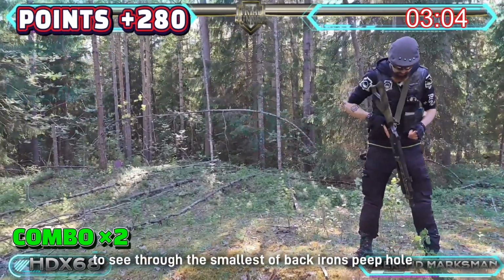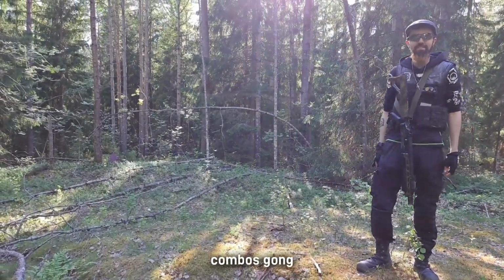TRIAL RUNNER CHAPTER 19 CO-OP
Bijay! hes back and he brought hes Brother Sushil to team up against the weekend marksman on a varied version of the running game. see how they do on the 19th chapter in the series. Original soundtrack by Karl Casey ‎@WhiteBatAudio